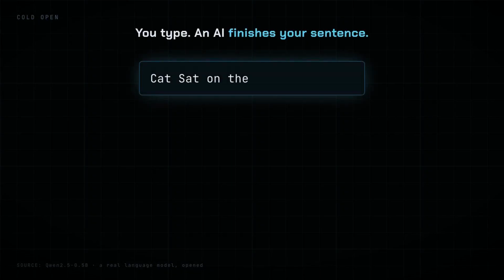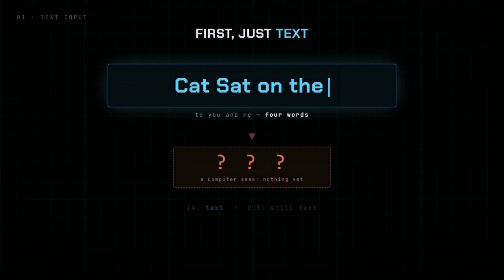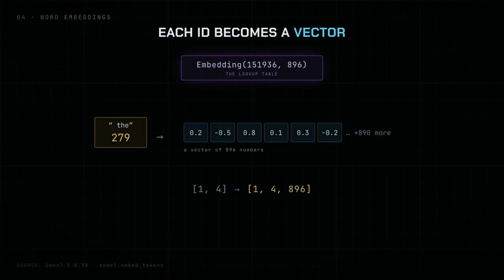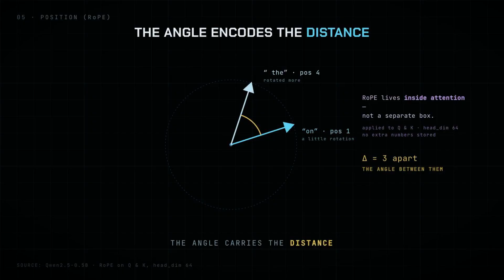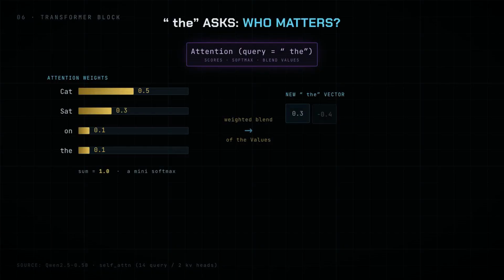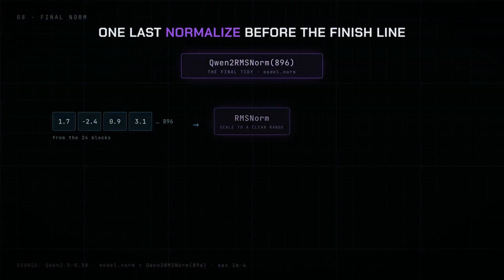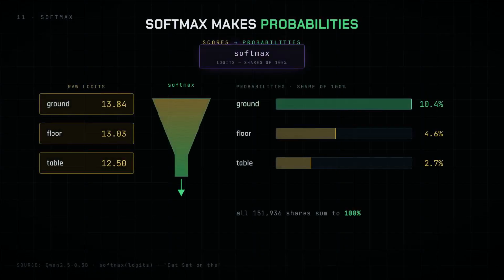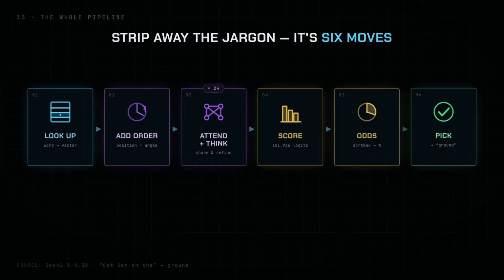What's actually inside a Large Language Model?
In this video, I break down an LLM from the inside out—showing how text becomes tokens, how attention works, what happens inside each transformer layer, and how the model predicts the next word.

If you've ever wanted to understand what's really happening behind ChatGPT, Llama, Qwen, or DeepSeek, this is for you.